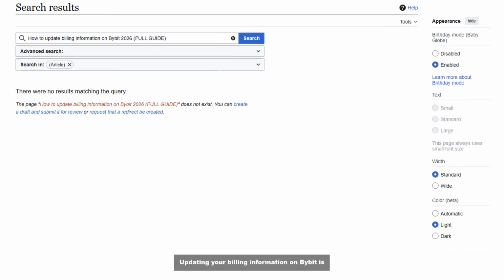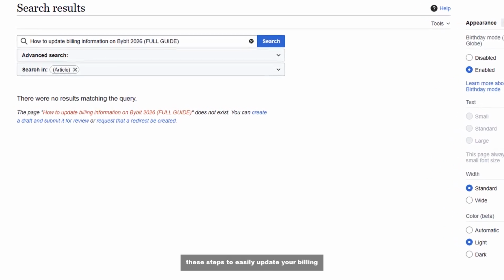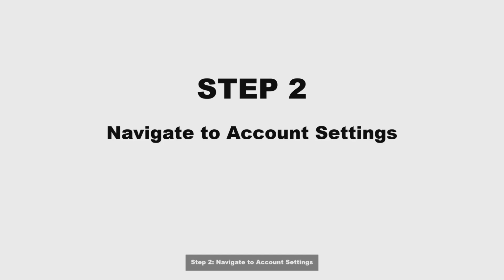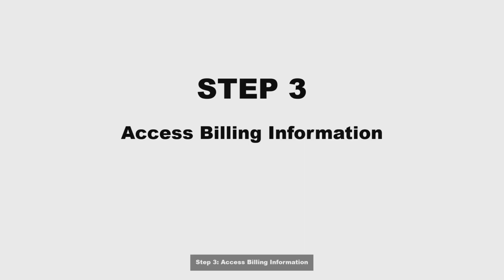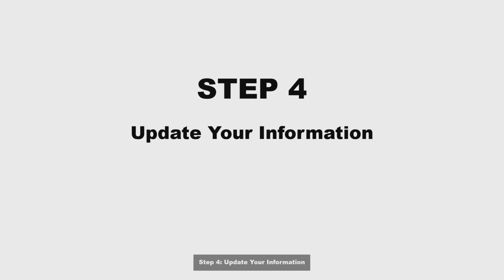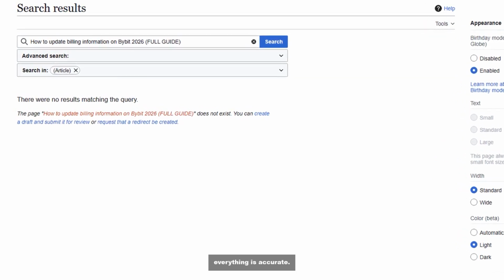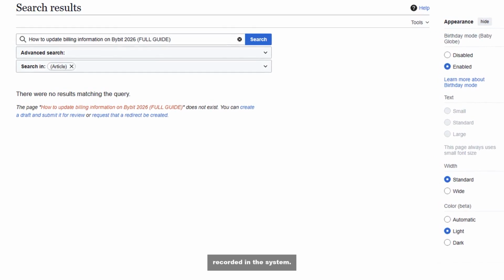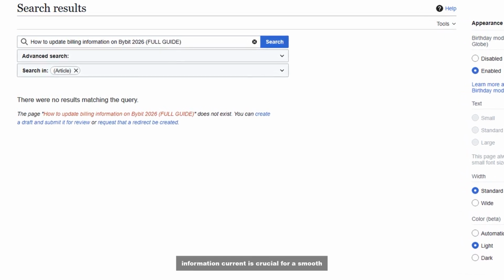How To Update Billing Information On Bybit 2026 (FULL GUIDE)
In this video, we provide a comprehensive guide on how to update billing information on Bybit in 2026. Whether you're looking to change your payment method or update your billing address, this FULL GUIDE covers everything you need to know.